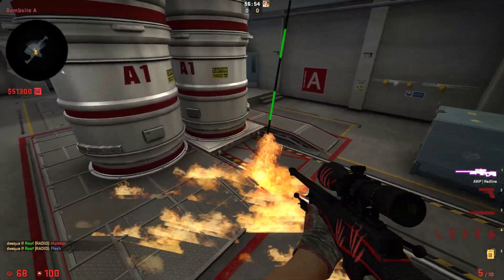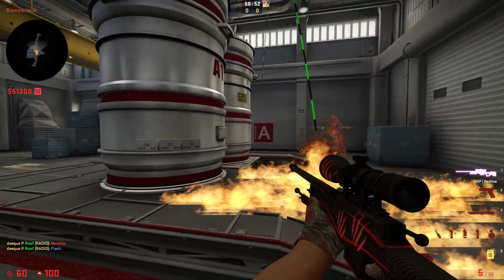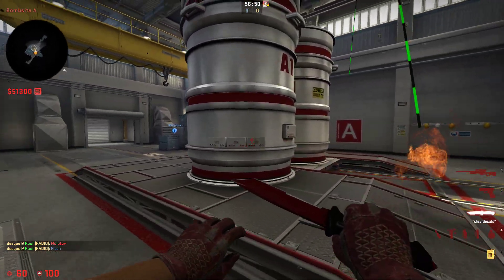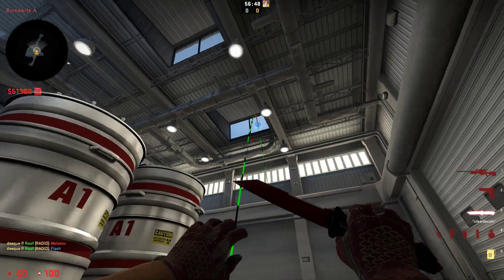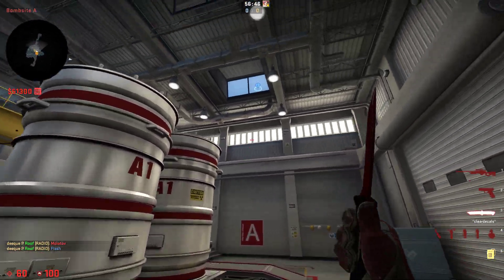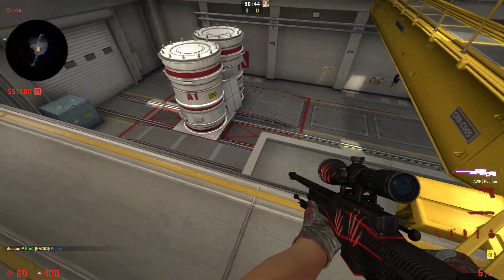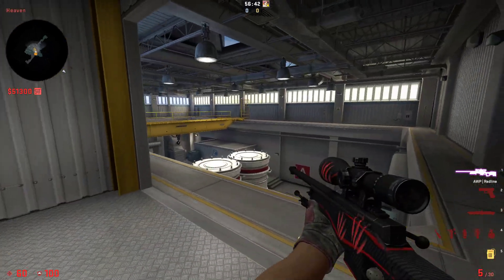Use this nadecombo next time you execute A site!!!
Hope this video will help you take you game to the next level. And will help you in your faceit game to get some free elo. If you liked the video consider giving it a like or sub :)